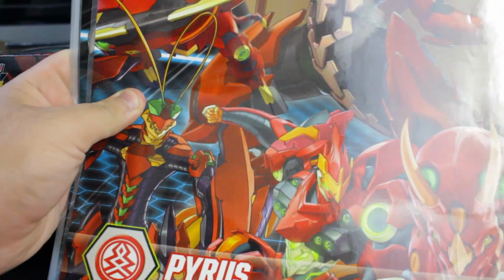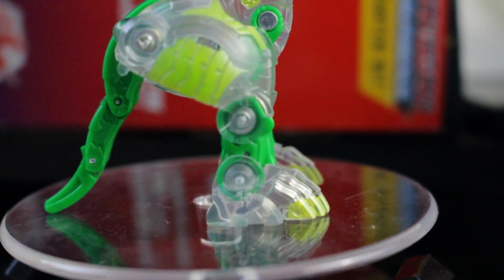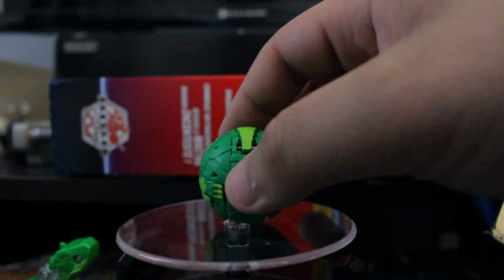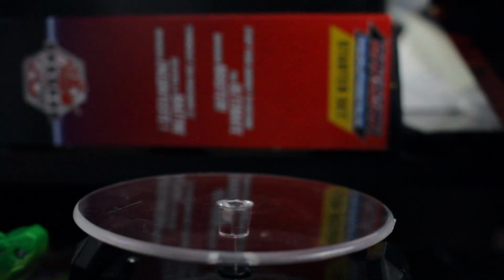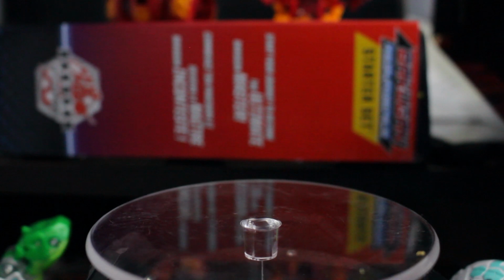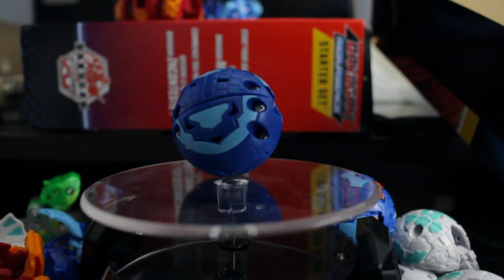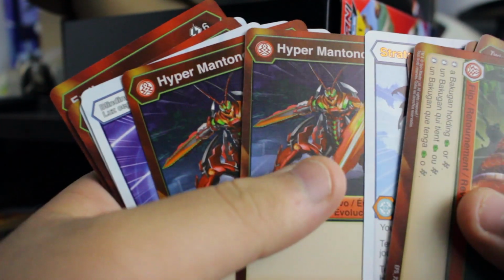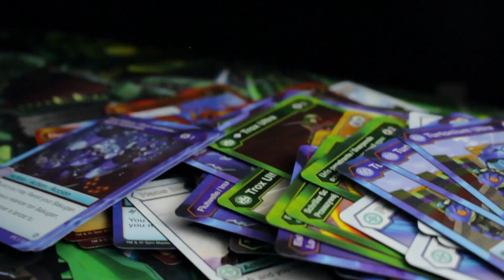HUGE Bakugan Battle Planet Collection Update,! Toys, Cards, & Promos!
dang, doubled the collection in just a few months? I need to calm down.